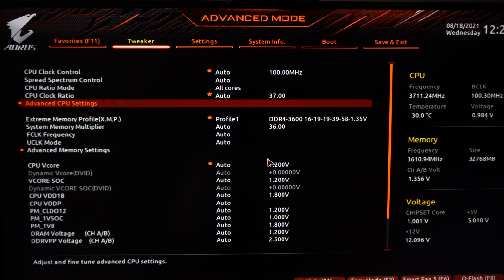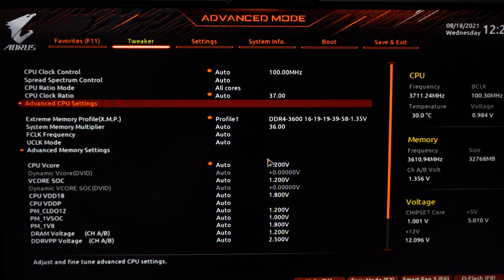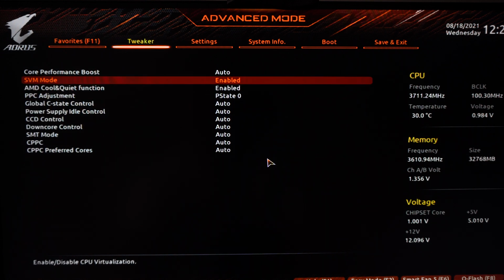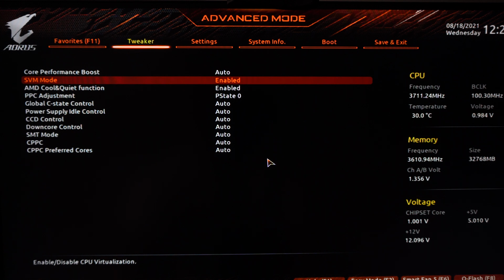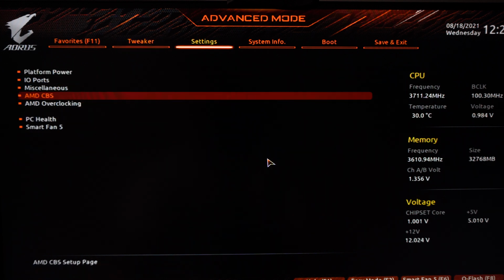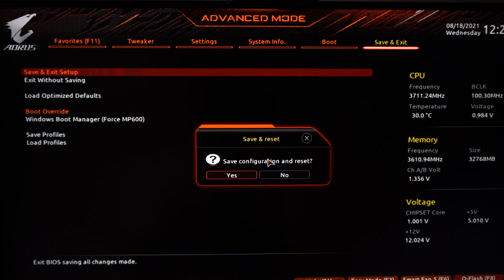[2021] How to Enable Virtualization on Windows 10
Here is my guide on How to Enable Virtualization on Windows 10 for Blue Stack

I'm using the X570 Master from Gigabyte.

My Configuration:

CPU: Ryzen 5900x
GPU: Radeon 6900XT
Ram: 32 GIG DDR4 3600mhz
Headset: Hyper X Cloud 2
Headphone: Sennheiser HD 599 Special Edition
Microphone: Blue Yeti
Keyboard: HyperX Alloy origins core
Mouse: Glorious Model o-
Mousepad: Corsair Vengeance MM200 Wide edition
Camera: Logitech C920